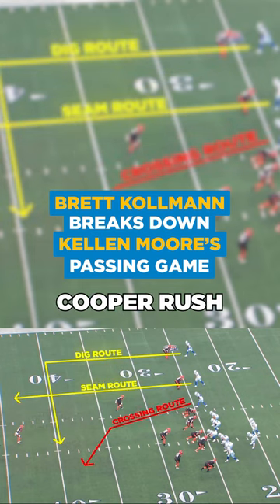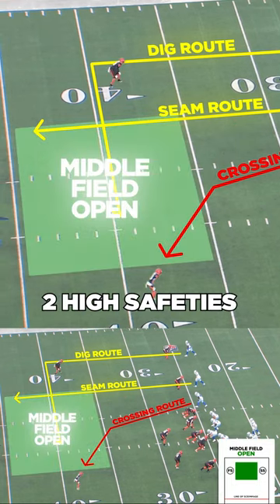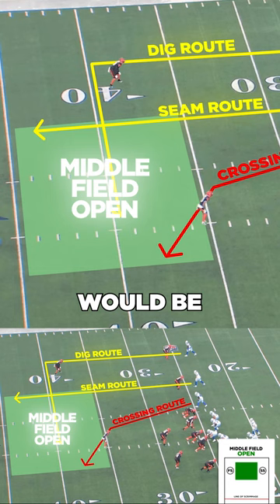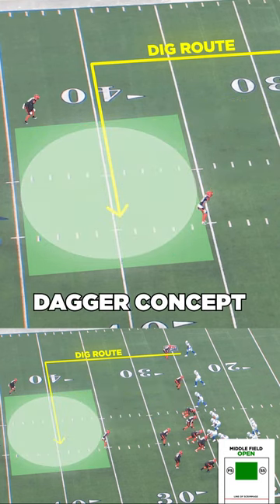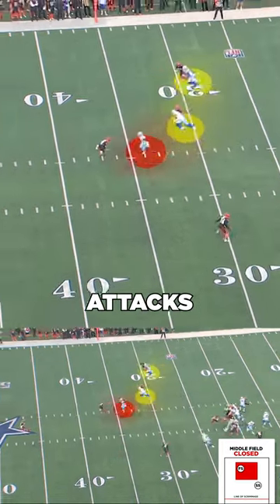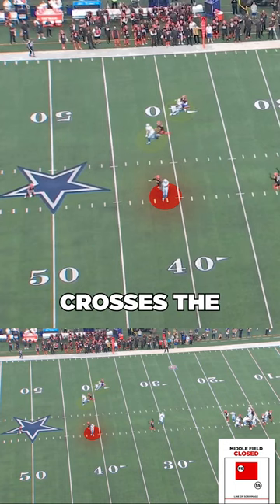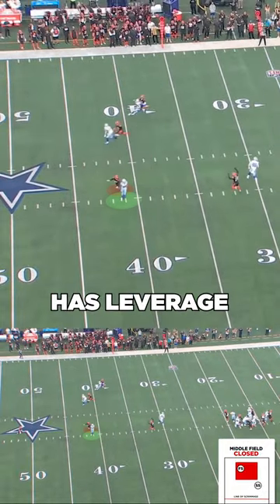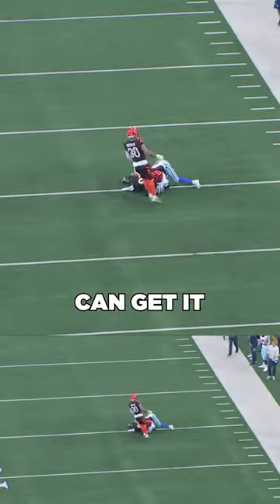Kellen Moore's Offense Explained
Kellen Moore's offense explained by Brett Kollmann.